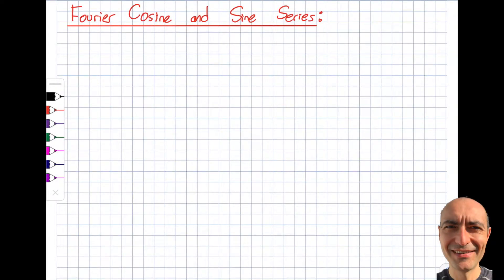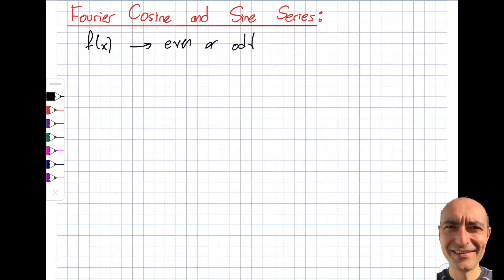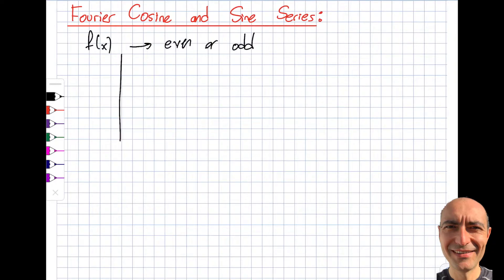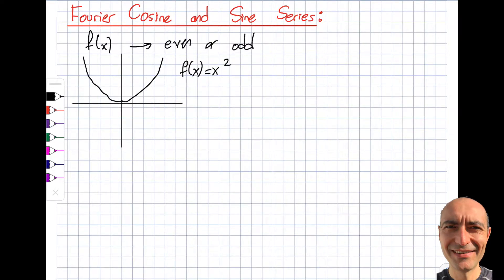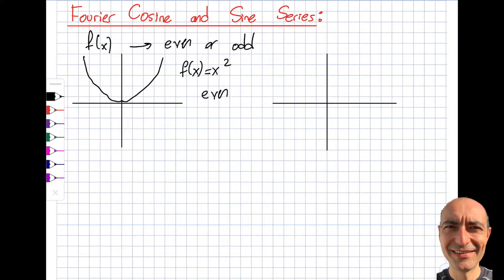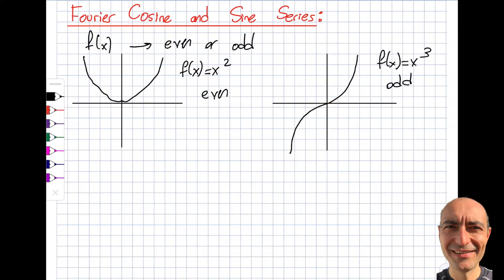Fourier Cosine and Sine Series - 4.7 - Part 1 of 3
In the next three segments, we derive and discuss the Fourier Cosine and Sine series expansion and solve example problems. In this particular segment, we first discuss even and odd functions, their properties, derive the Fourier cosine and sine series expansions for even and odd functions, respectively. This material is based upon work supported by the National Science Foundation under Grant No. 2019664. Any opinions, findings, and conclusions, or recommendations expressed in this material are those of the author and do not necessarily reflect the views of the National Science Foundation.